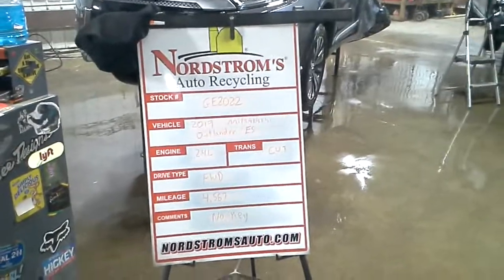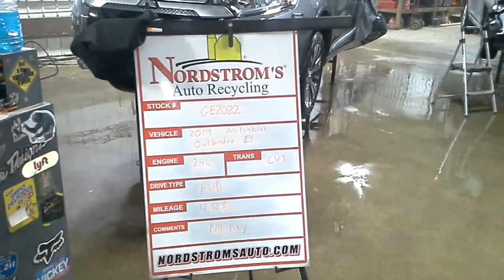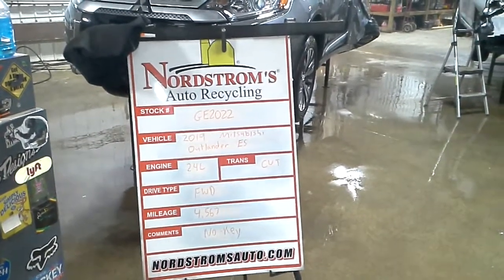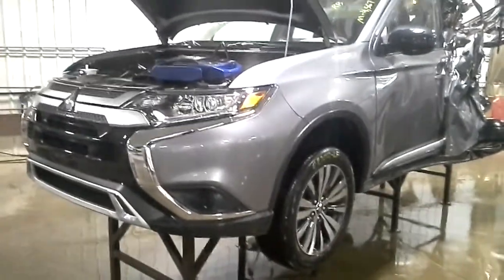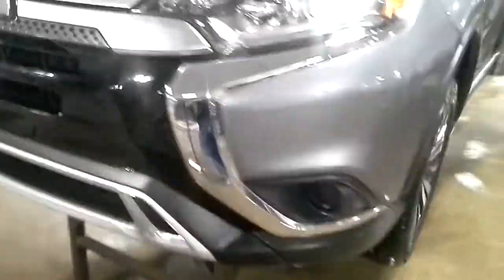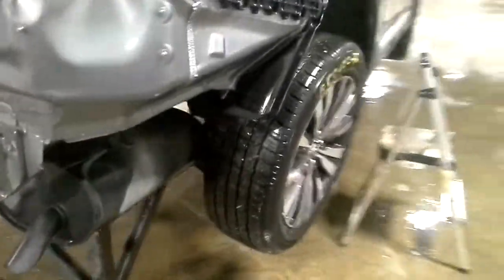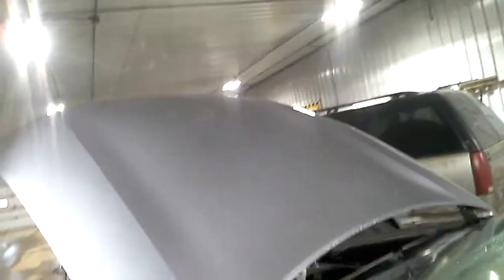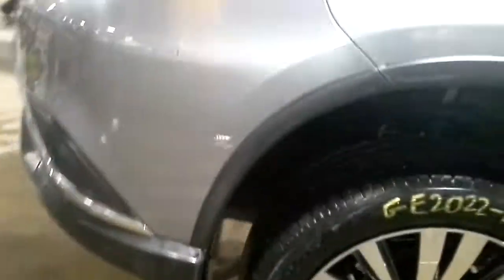PARTS FOR 2019 Mitsubishi Outlander ES GE2022